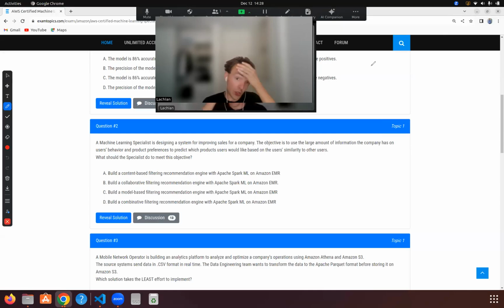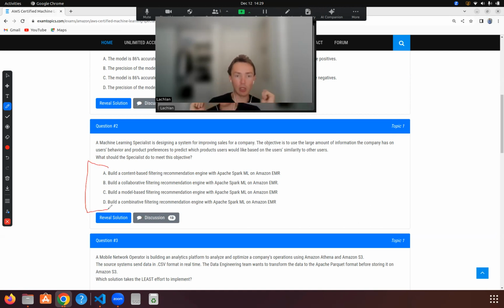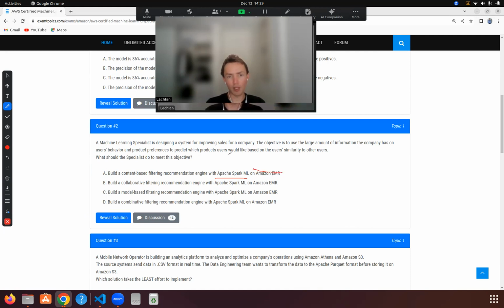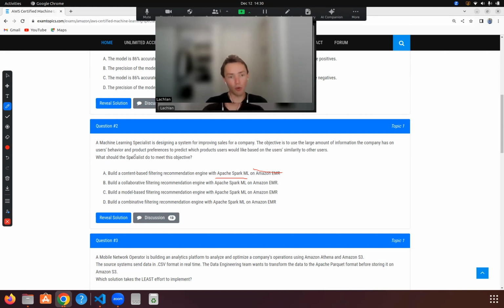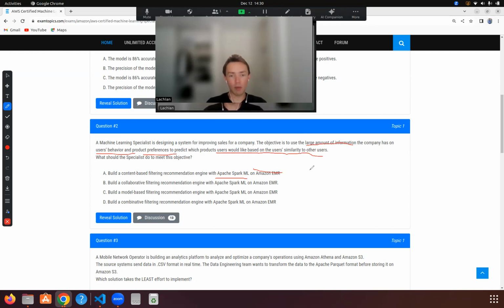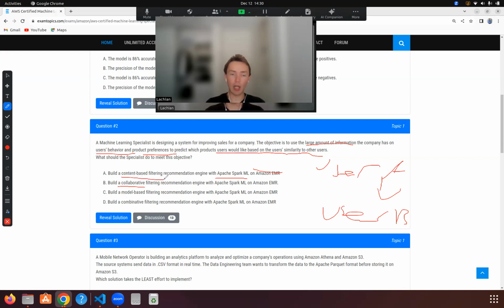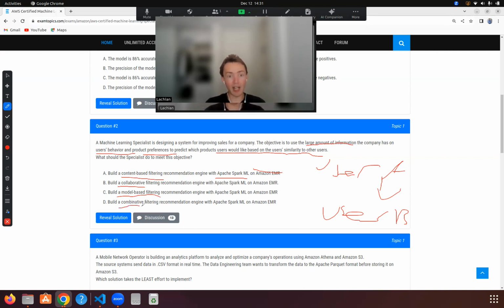AWS Certified Machine Learning Q2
AWS Certified Machine Learning Questions